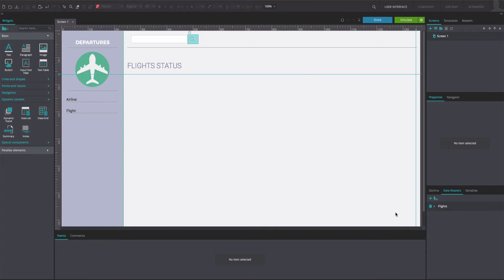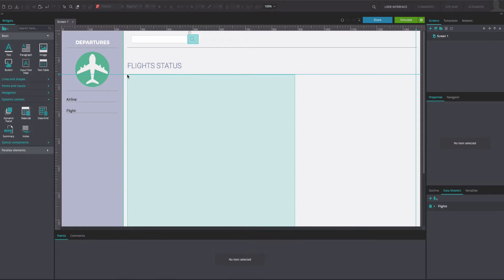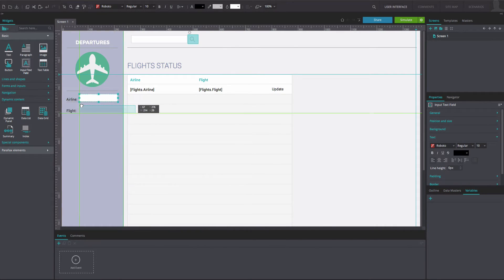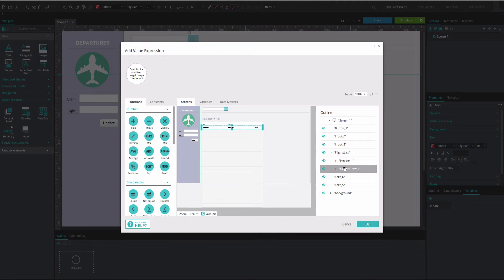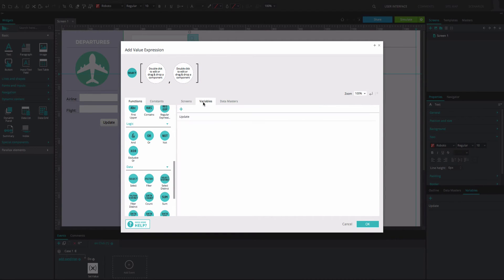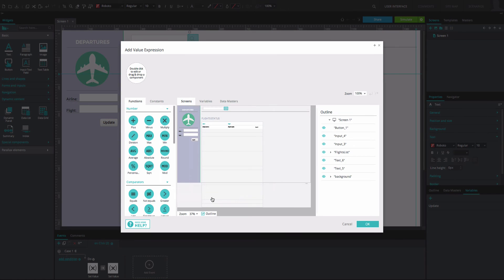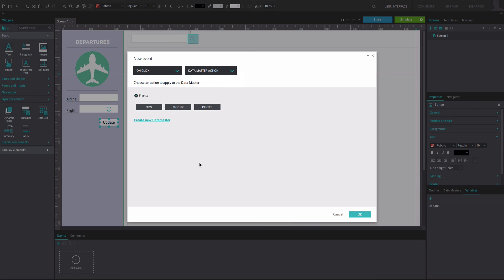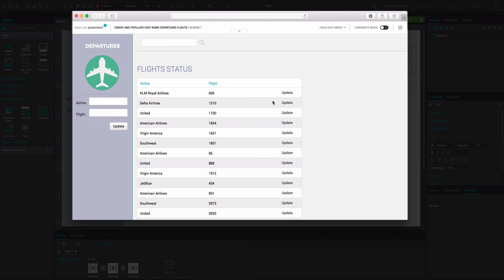How to edit rows using input forms in your web wireframes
In this tutorial, you will learn how to edit existing records in a Data List in your interactive prototype, by using the Data Master action ‘modify’ and an input form.

A video transcription is available here, along with an example prototype that you can download for free